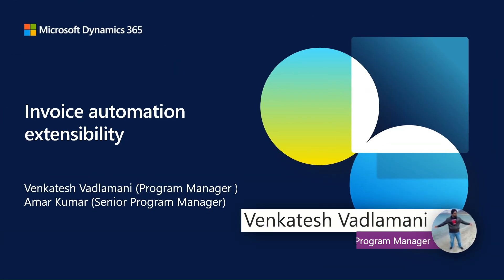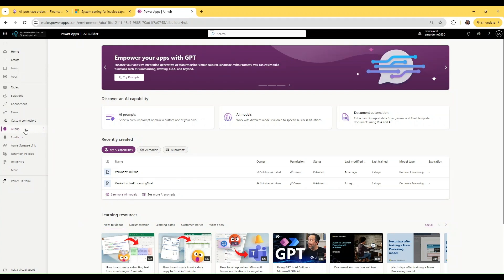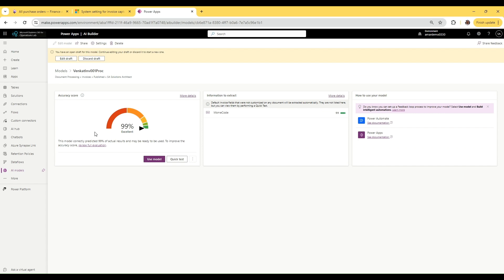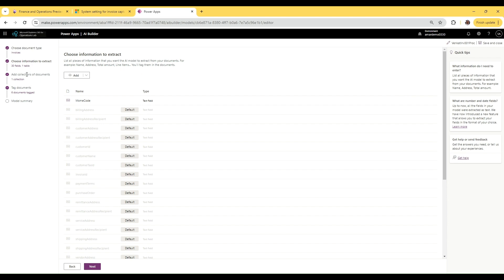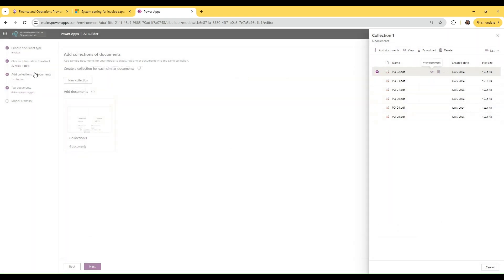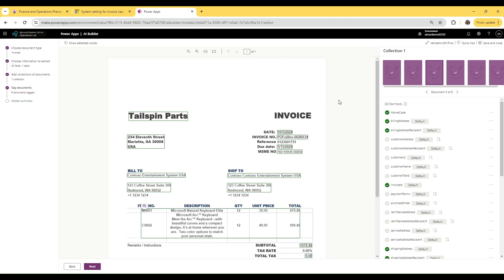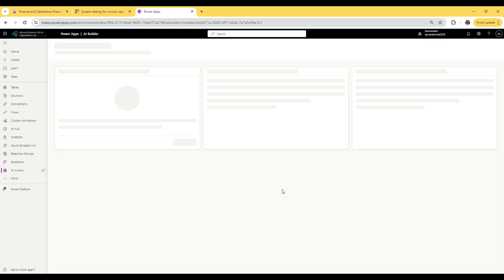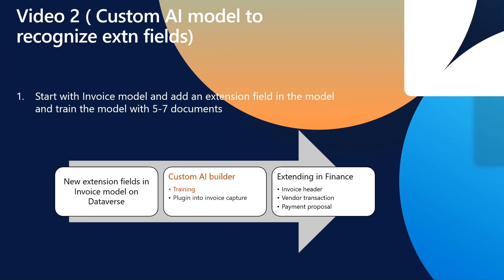Invoice capture & vendor invoice automation extensibility Pt 2 | Dynamics 365 Bites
Welcome to part 2 of our multi-episode D365Bites series focusing on Invoice capture and vendor invoice automation extensibility. Over the course of 5 episodes, your hosts Amar Kumar and Venkatesh Vadlamani share key insights and resources of this Dynamics365 feature.

Episode 2 continues the series with a look at how to train custom prebuilt models. Check it out and watch the entire 5-part series to understand more.